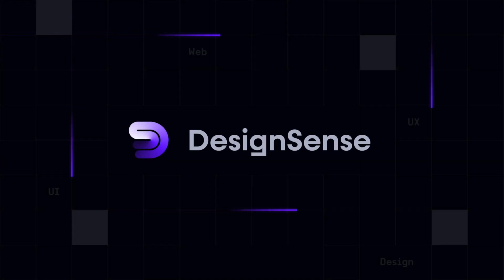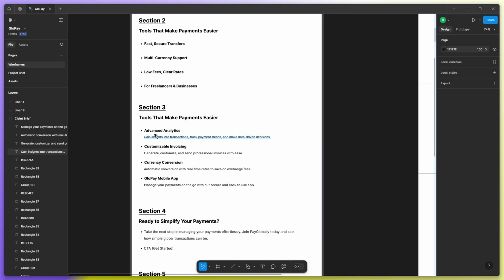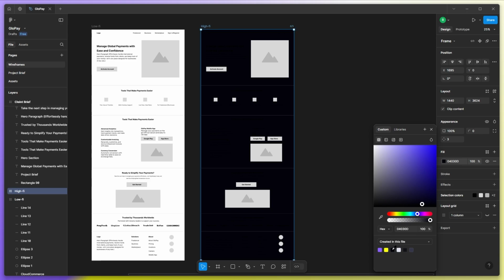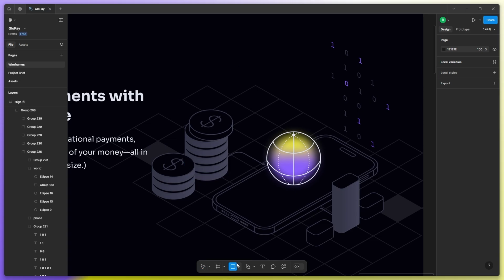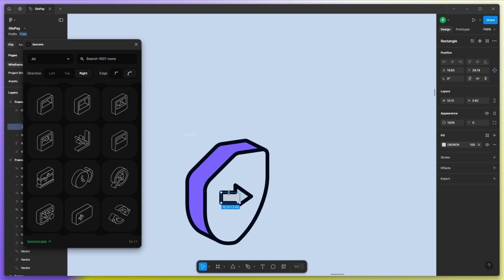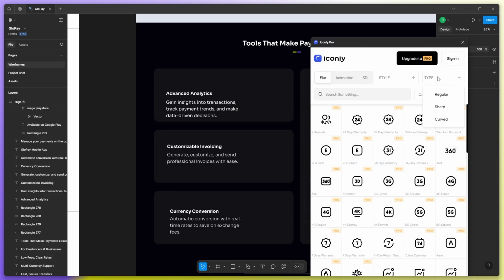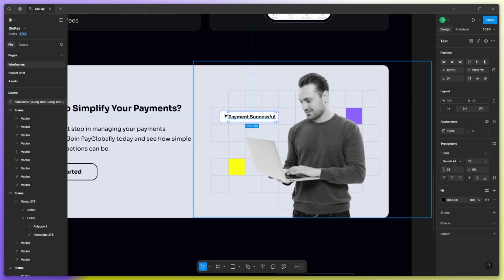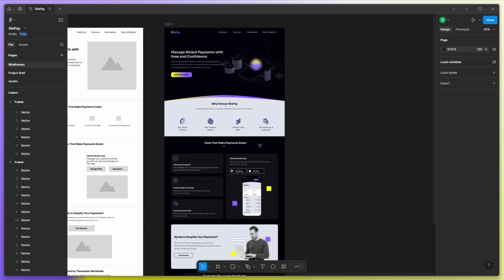GloPay Home Page Design in Figma | Lo-fi & Hi-fi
Hi Friends!
In this video, I’ll design a homepage for 'GloPay,' a digital banking service, in Figma, starting from a wireframe and refining it into a high-fidelity UI. Learn essential design techniques to improve your workflow!

Chapters:
0:00      Intro
0:20      Pacdora
1:52      Figma Project Settings
3:03      low-fidelity wireframes
12:00    High-fidelity wireframes
44:54    Outro